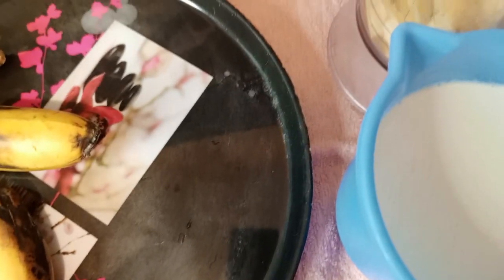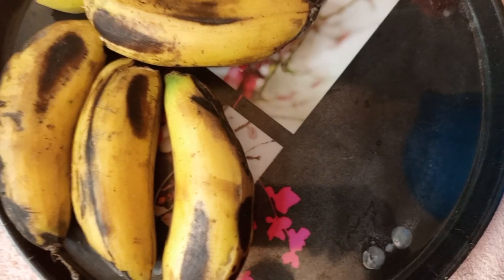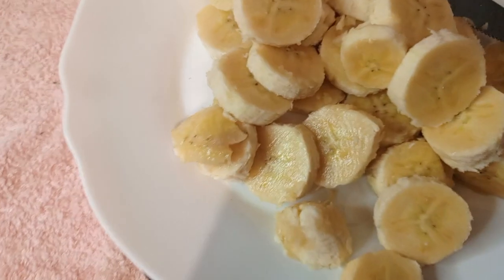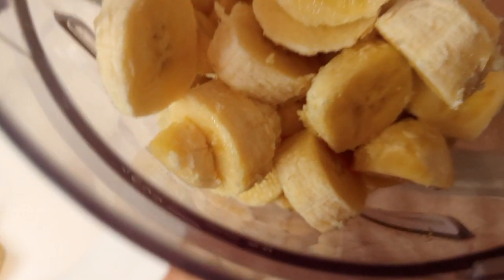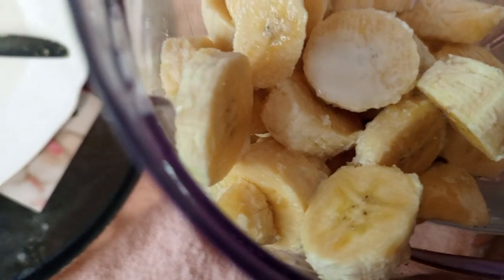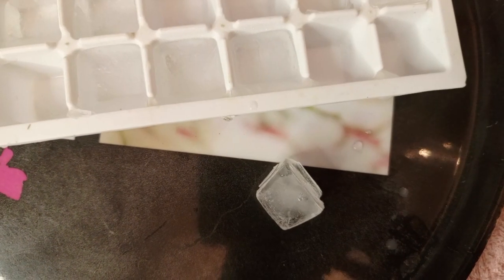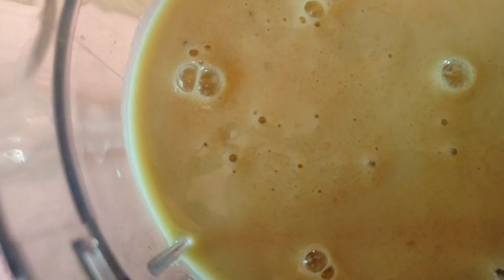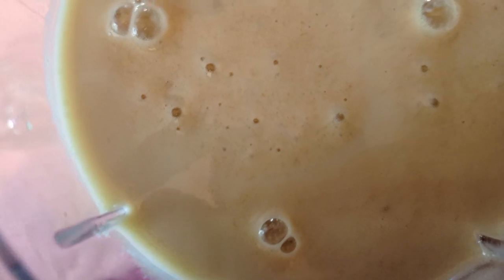Simple procedure to prepare banana smoothie 🥤